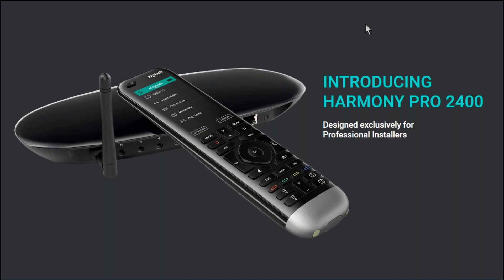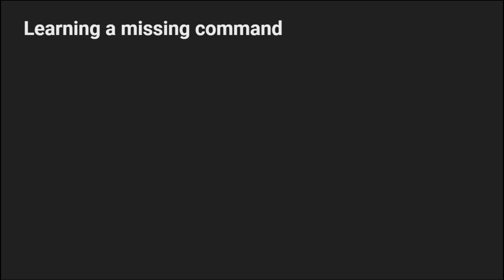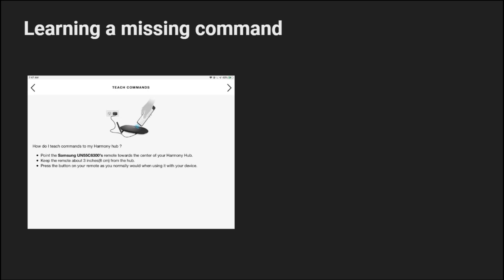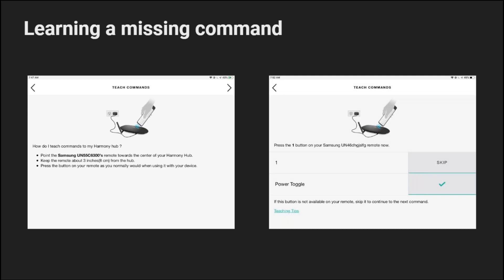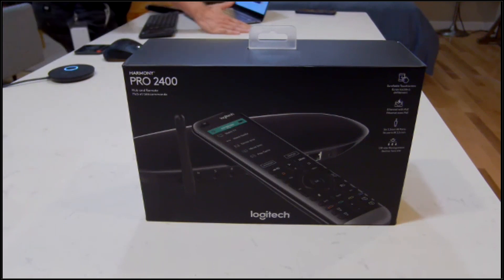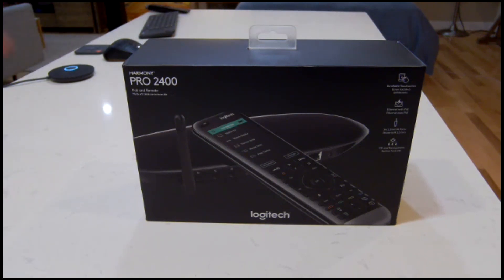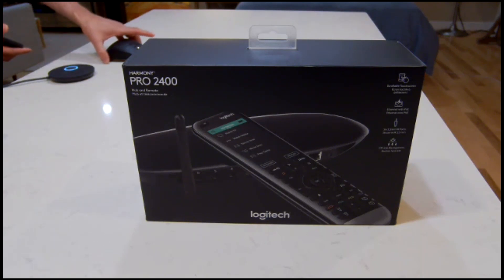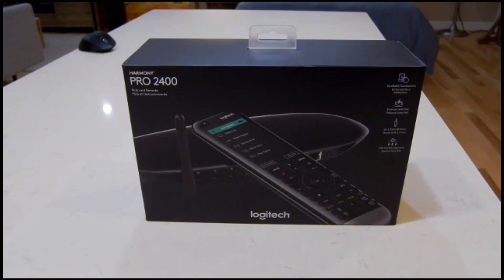Logitech Harmony Pro2400 Webinar - 2019-10-30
Recording of Logitech Harmony Pro2400 Webinar - 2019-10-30